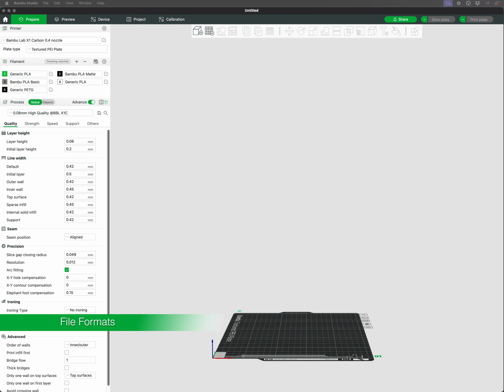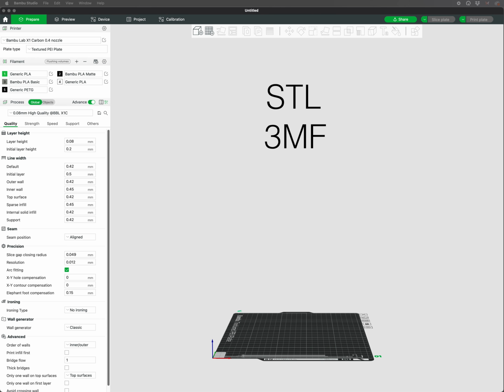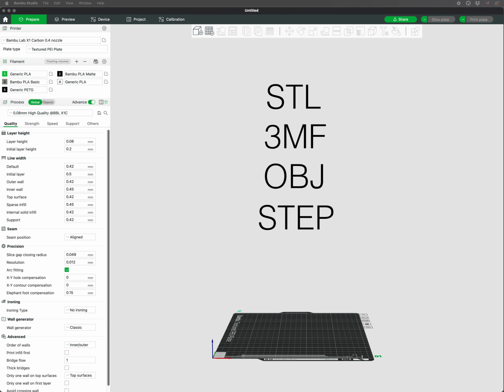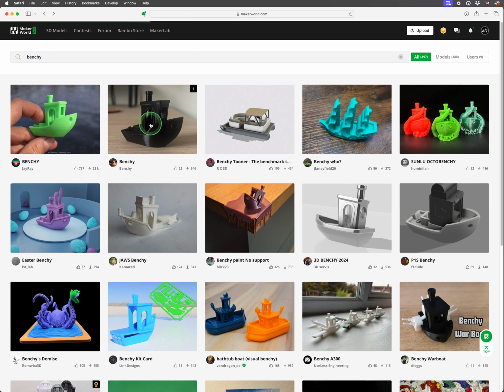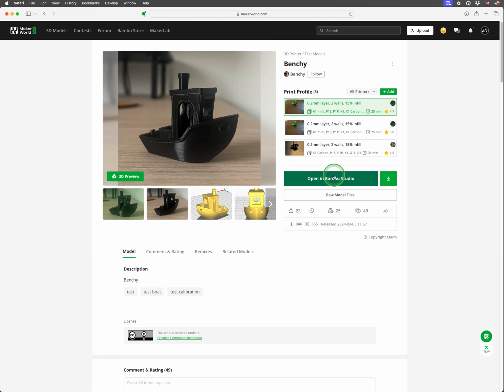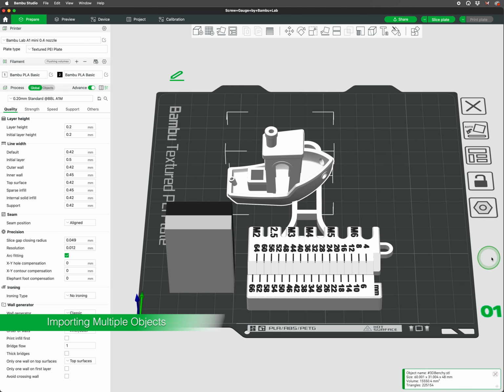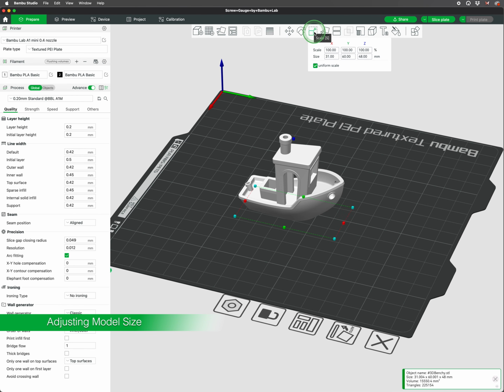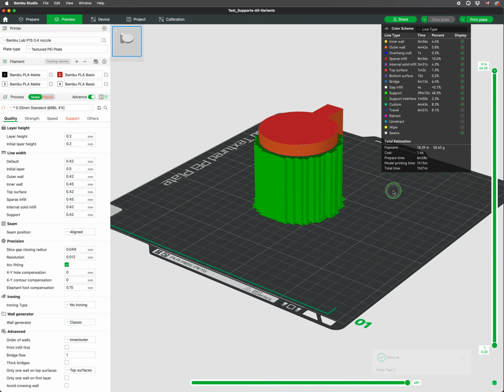Episode 2: Import 3D Printing Models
This video covers the most common 3D printing model file formats and how to import them into Bambu Studio.